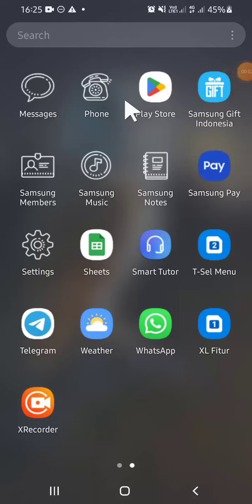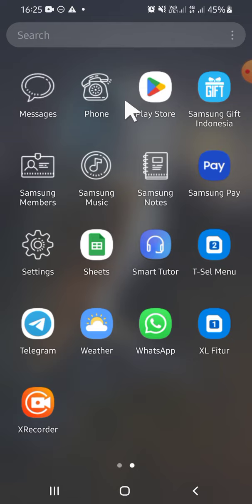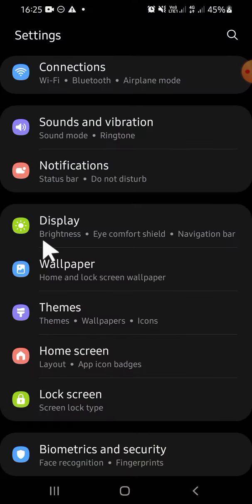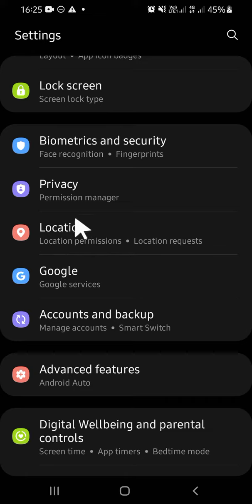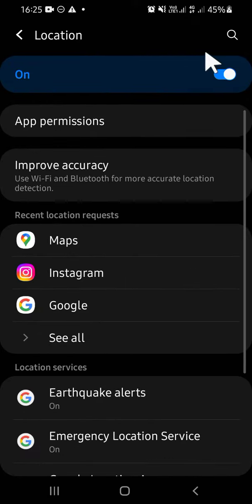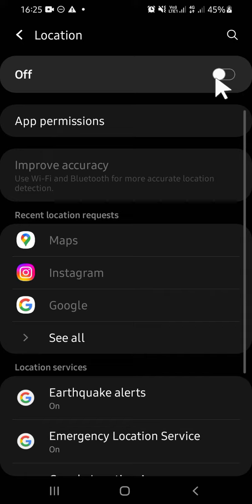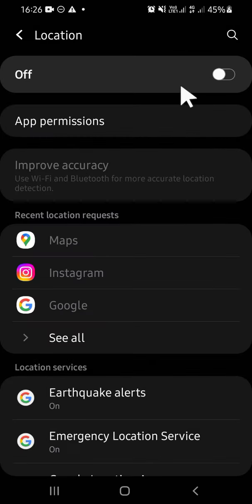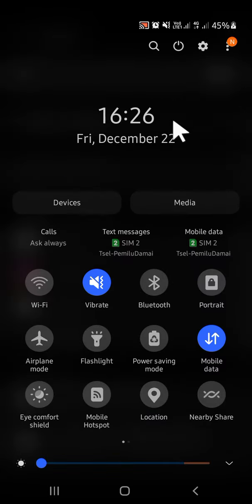💲 SIMPLE STEPS: Afraid of Being Tracked? How to Disable Location Settings on Android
Concerned about your privacy and want to take control of your location information? In this quick tutorial, we'll guide you through simple steps to disable location settings on your Android device. Keep your whereabouts private and regain control over who has access to your location data with these straightforward steps.